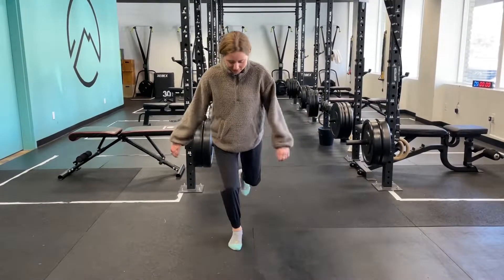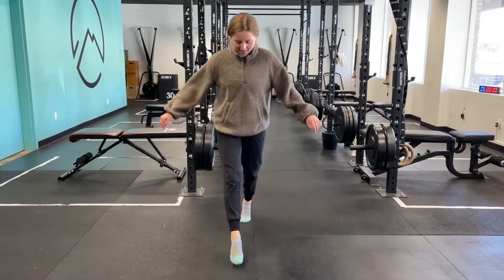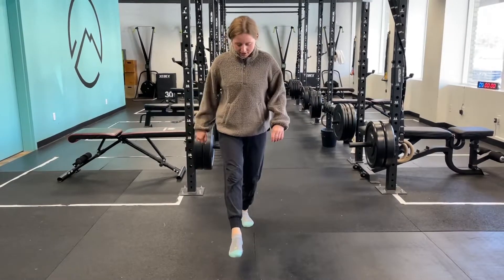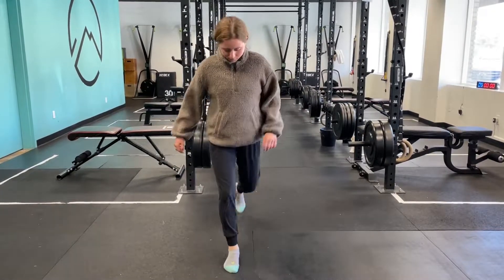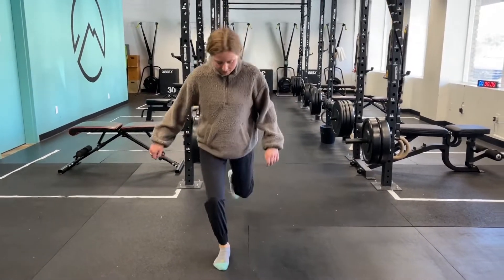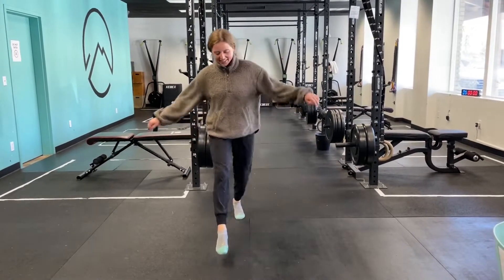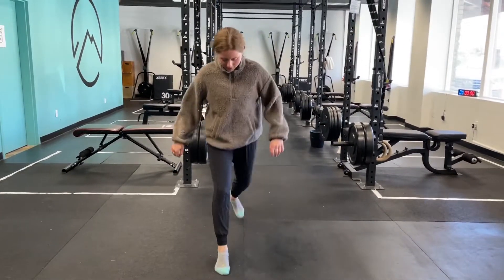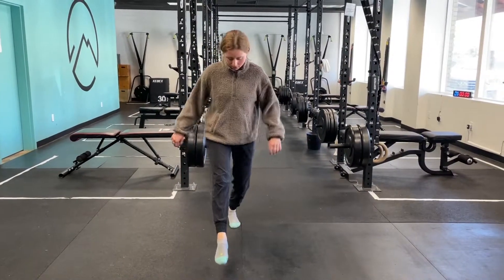Forward / Backward Bounds